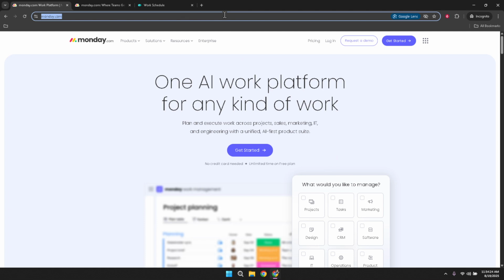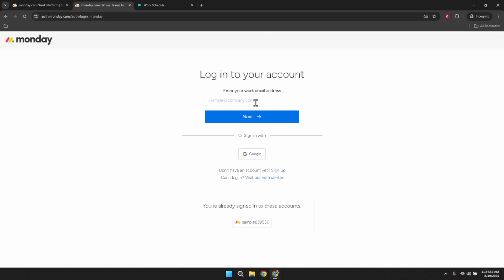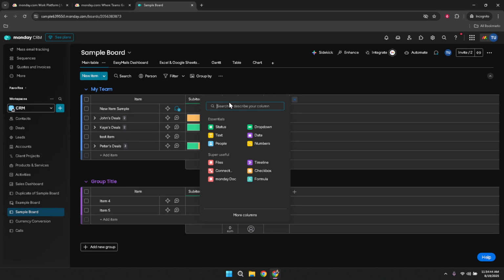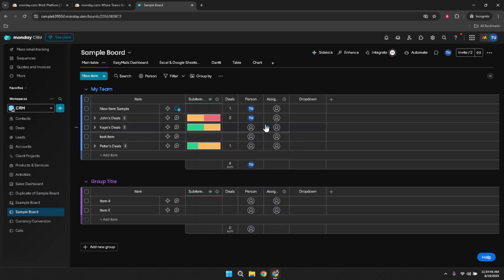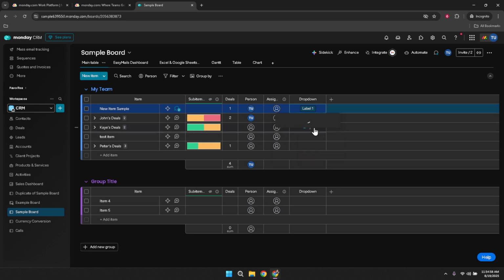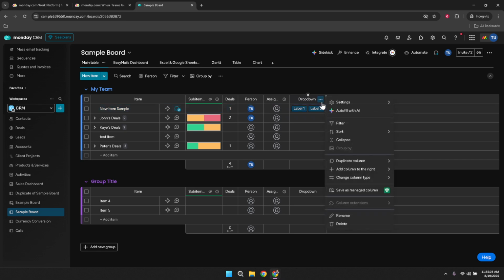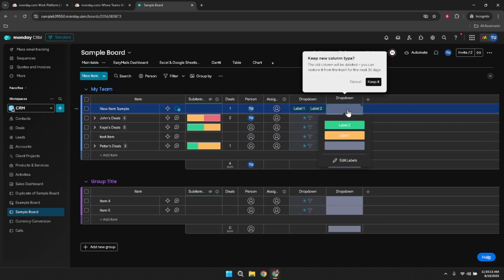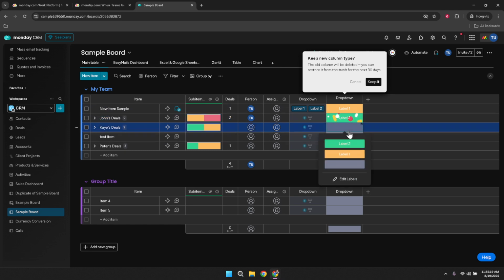How To Quickly Make A Lot Of Status Labels Monday.Com Quick Tip [2025 Guide]